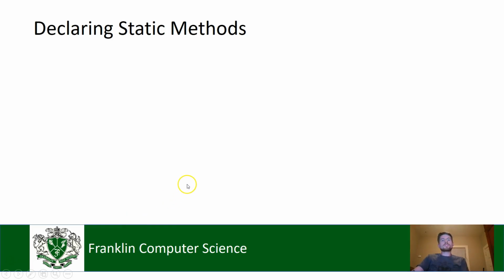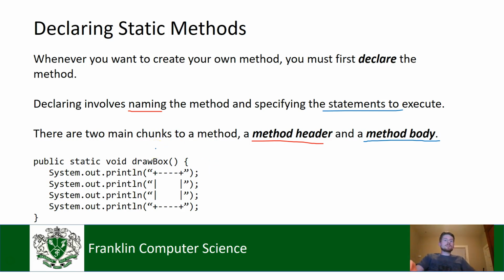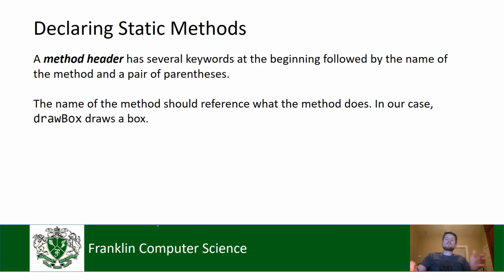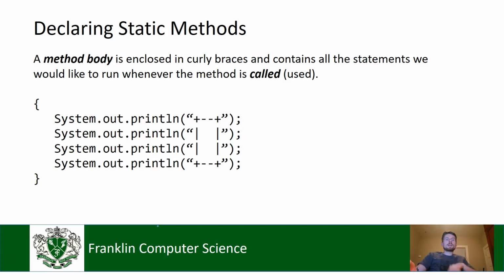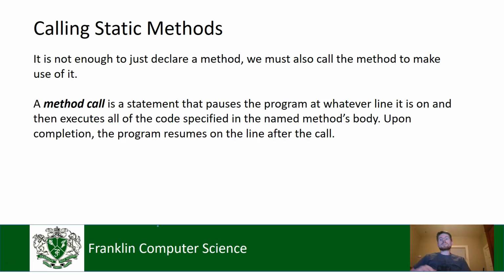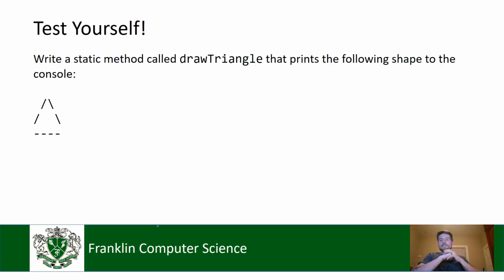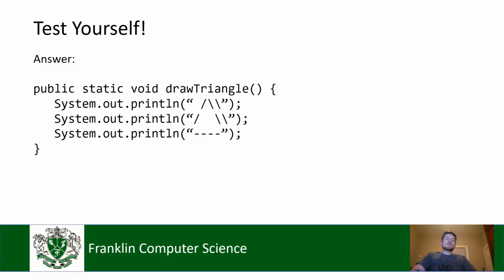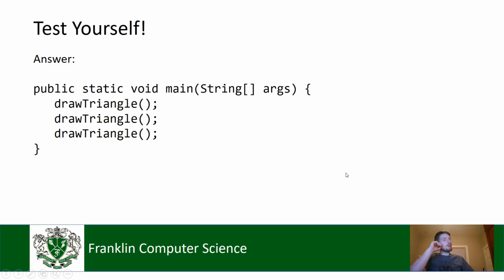Franklin AP CS A - Lesson 0.4 Static Methods (Part II)